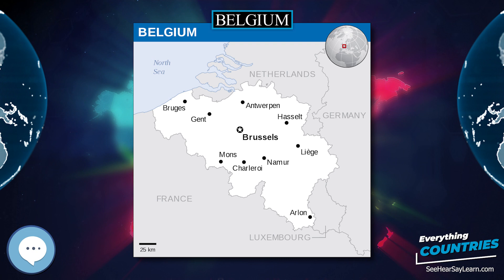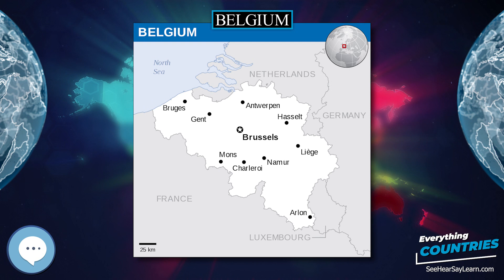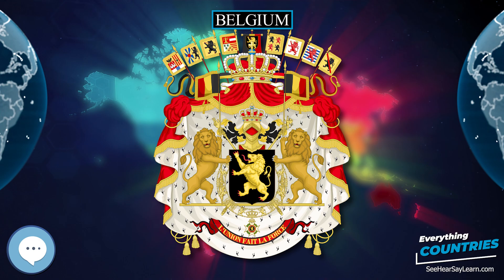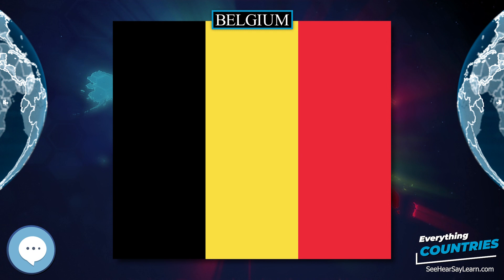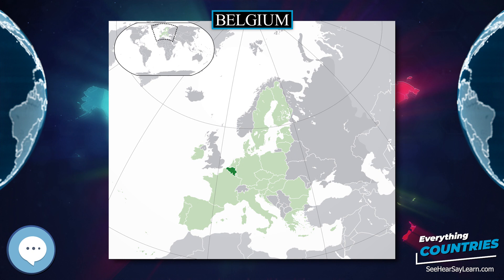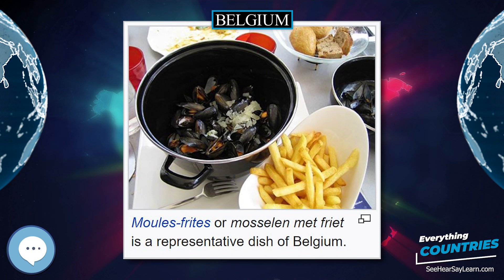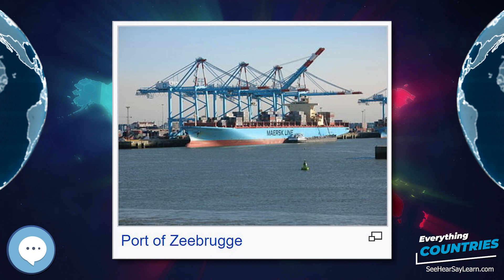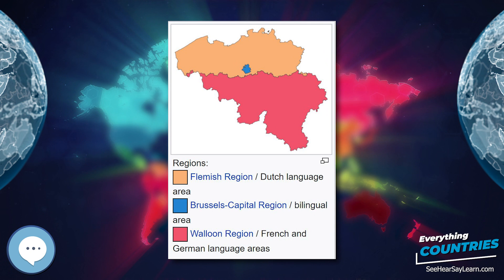Belgium 🌏✔️ COUNTRIES ✔️🌎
Belgium, officially the Kingdom of Belgium, is a sovereign state in Western Europe. It is bordered by the Netherlands to the north, Germany to the east, Luxembourg to the southeast, France to the southwest, and the North Sea to the northwest. It covers an area of 30,688 km2 (11,849 sq mi) and has a population of more than 11.4 million. The capital and largest city is Brussels; other major cities are Antwerp, Ghent, Charleroi and Liège.
An augmented reality globe
Inflatable World Globes
Levitating Globe
Antique Globe on a Stand
One of my favorites is this Illuminated World Globe